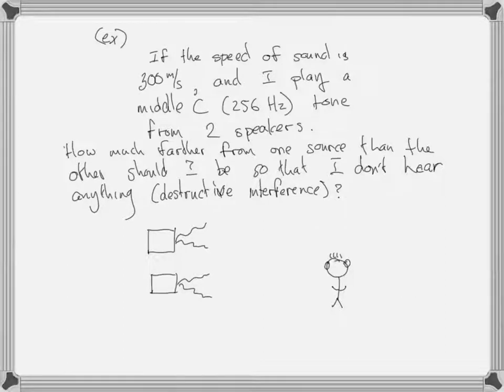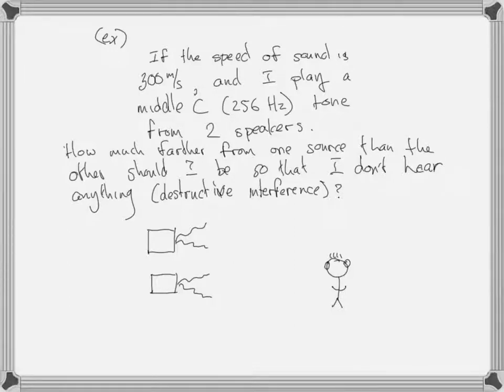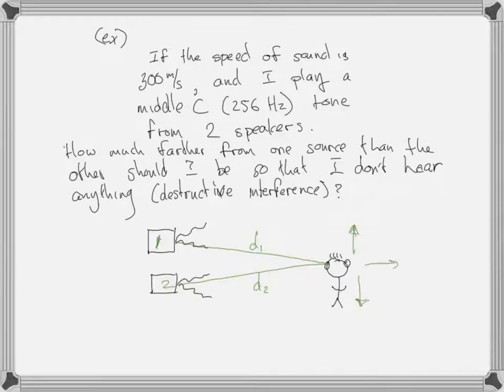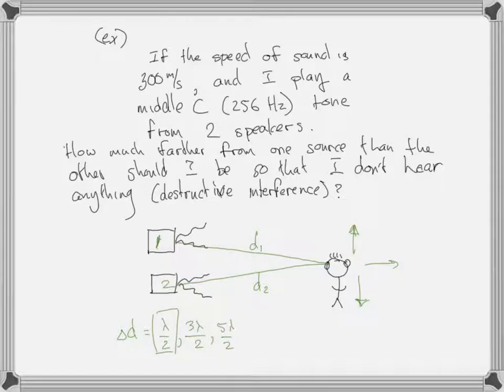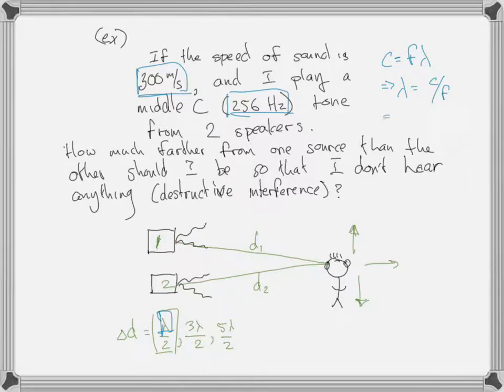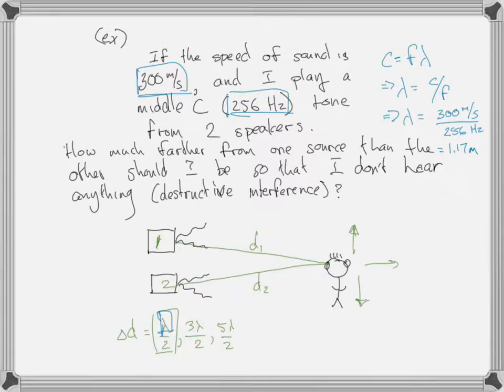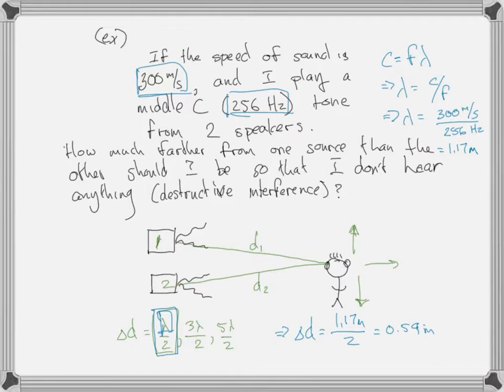interference example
Physics 251